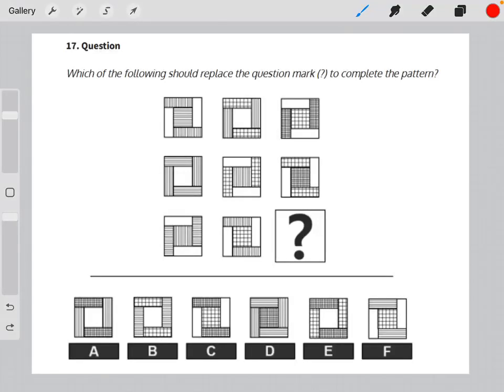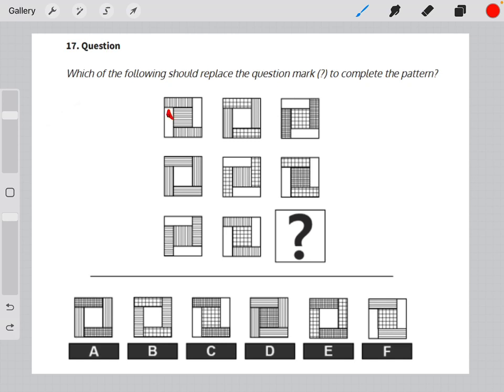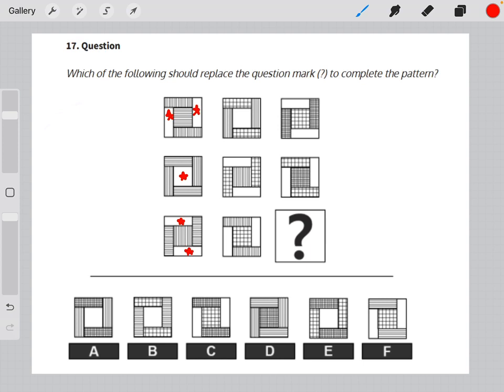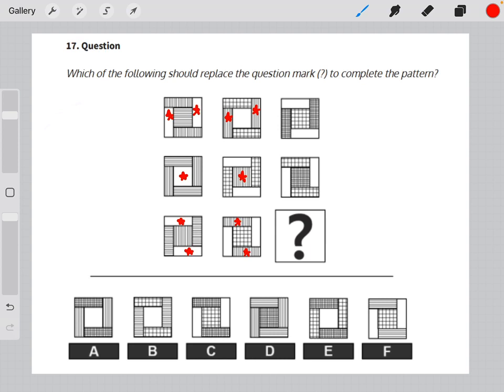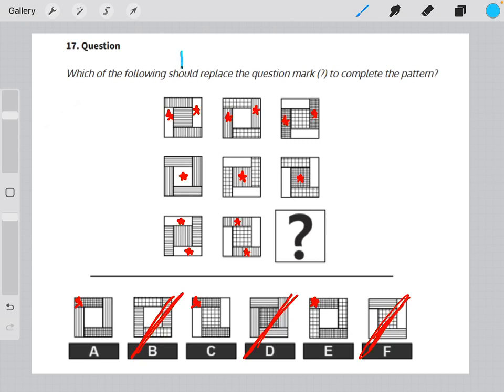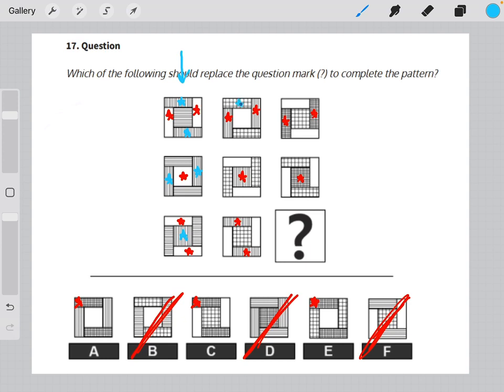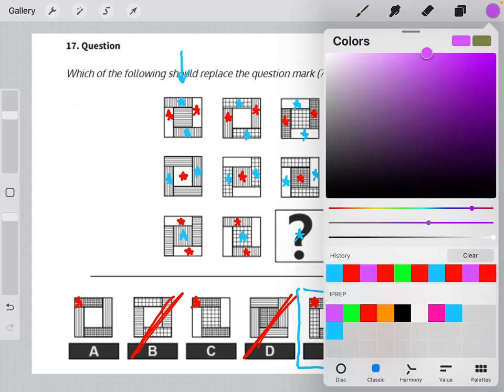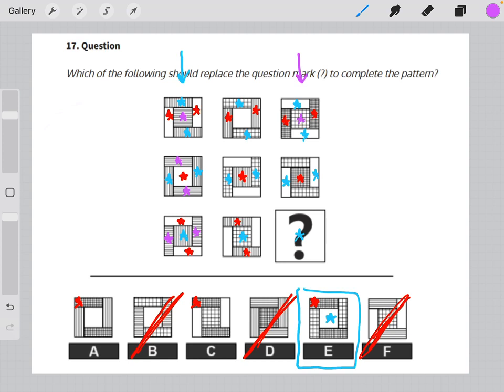Matrices Practice Test 3 Solution 17